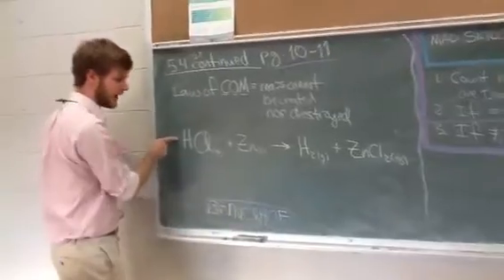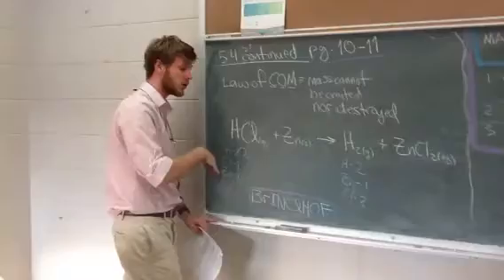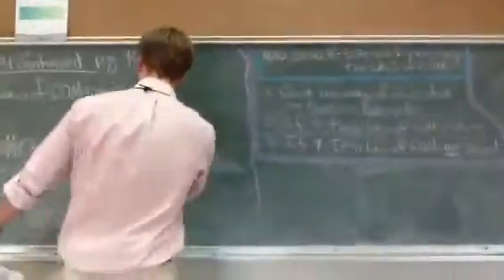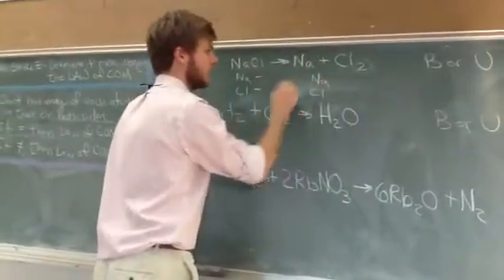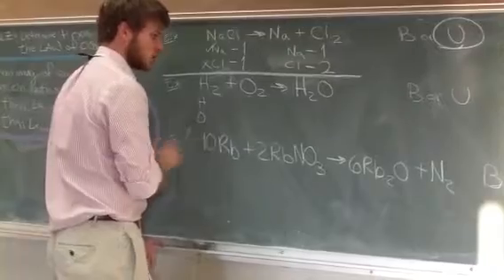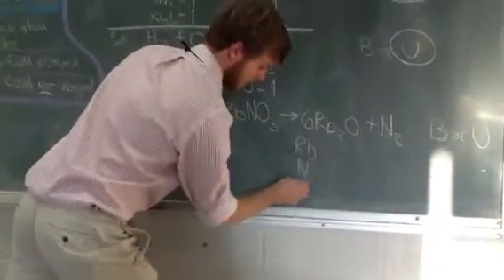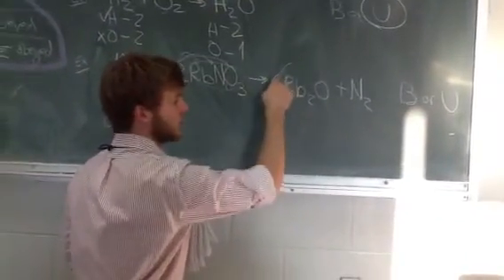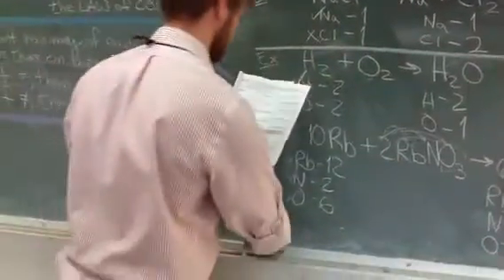5.4 law of conservation of mass (1/2)